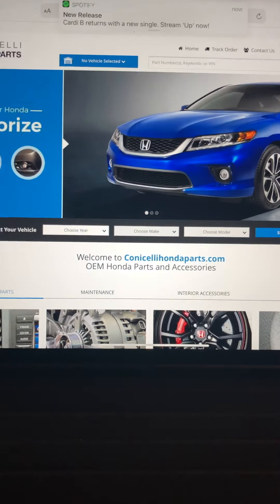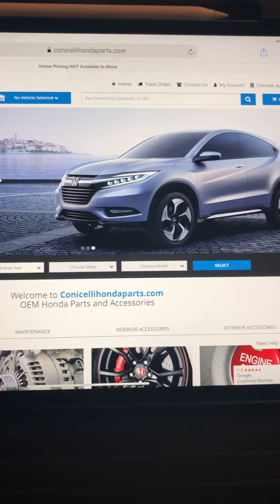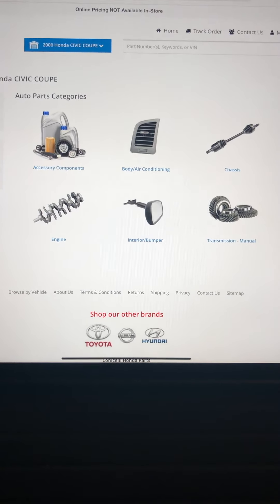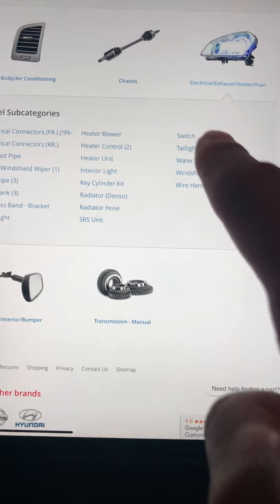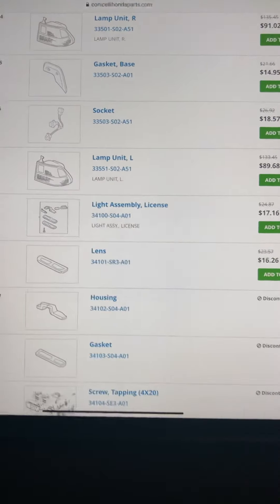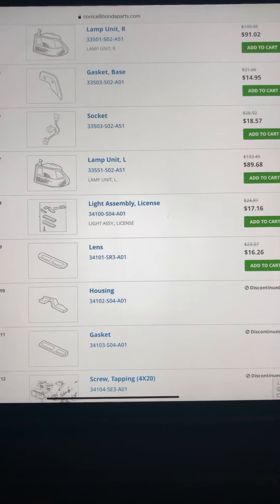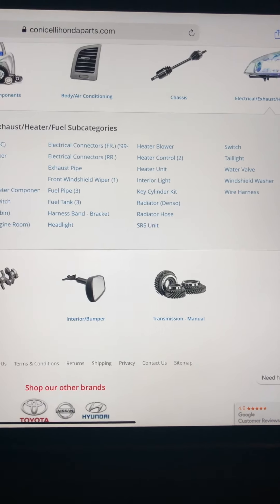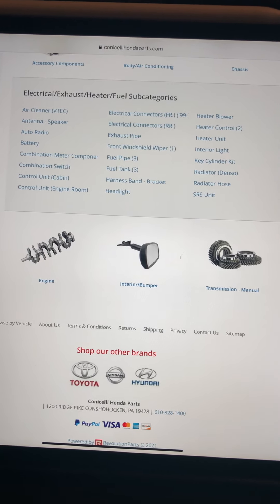Honda OEM parts